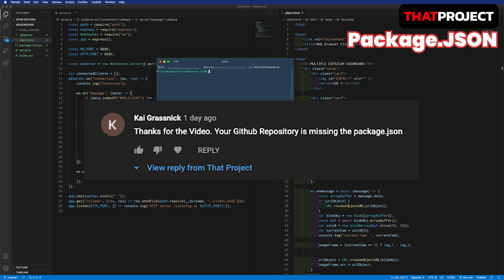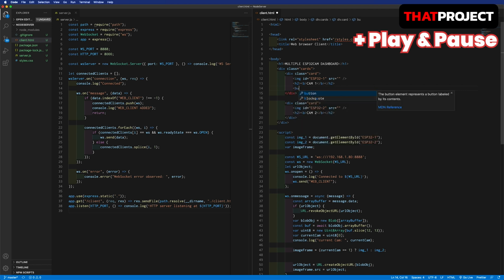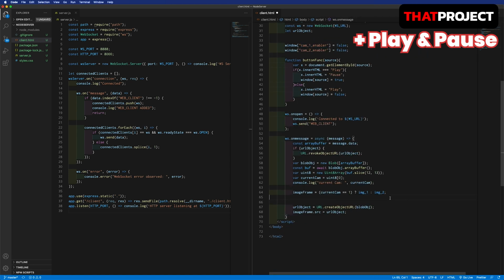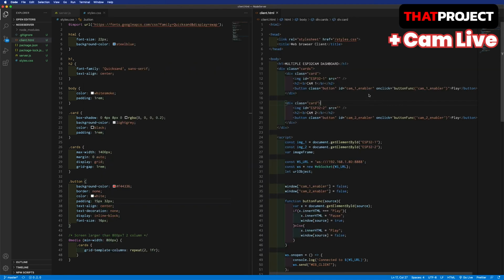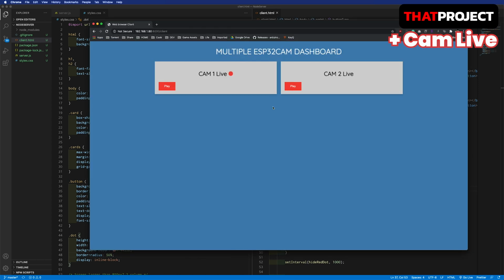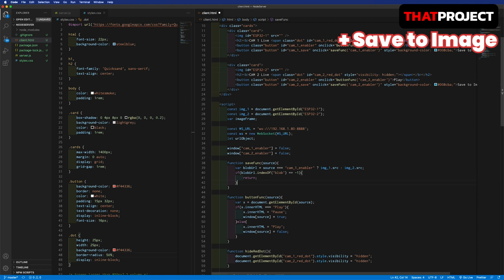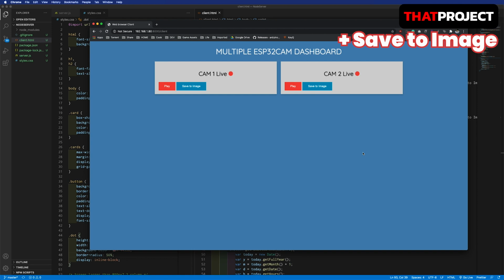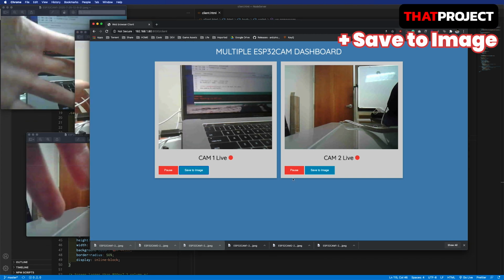ESP32 CAM with Arduino IDE | Tutorial - [Part.9] Multiple CAM Dashboard With New Features (ft. ⏯️🔴💾)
In this video, I'm gonna show you how to add 3 features based on the previous project.
- Play & Pause
All web clients can play and stop images coming from their browsers.
- Live Checker
Add a RED DOT to verify that the image source is coming in from the server.
- Save to Image
A function that saves images to a file.

[ESP32-CAM AI-THINKER + FTDI USB to TTL Serial Converter]